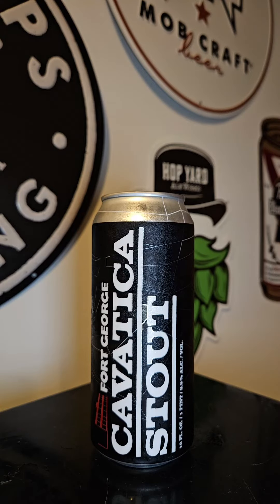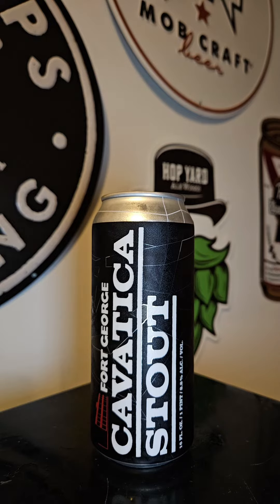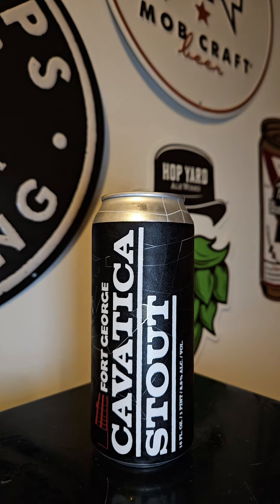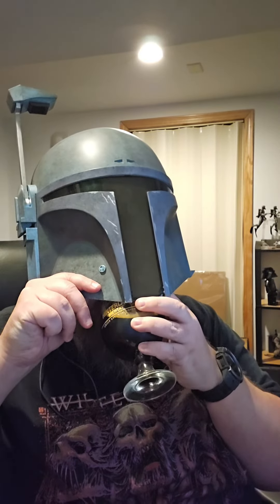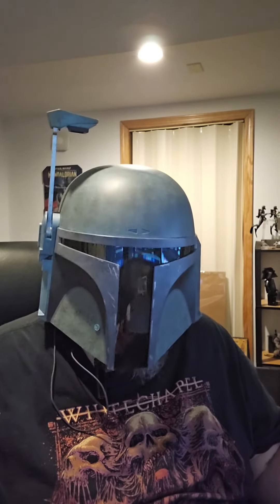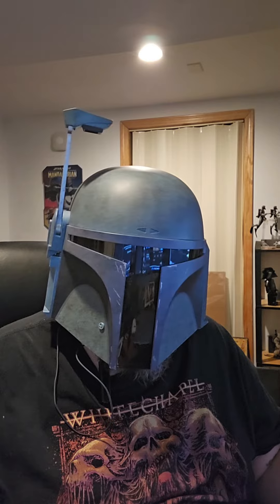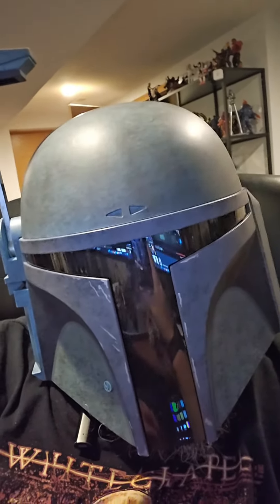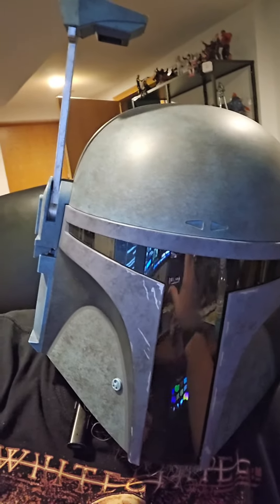Brew to Review - Fort George Brewery - Cavataca Stout Review